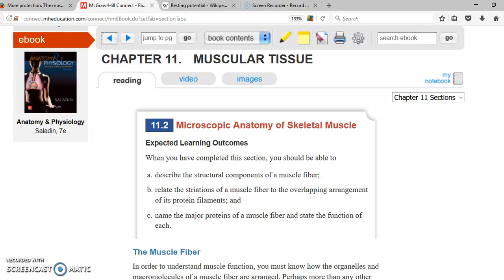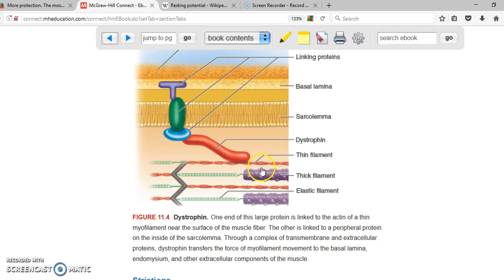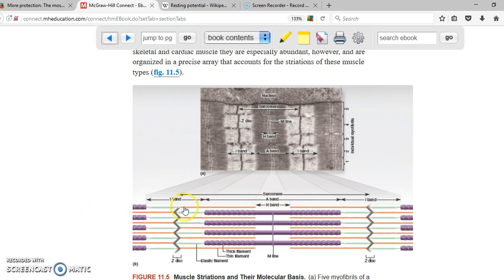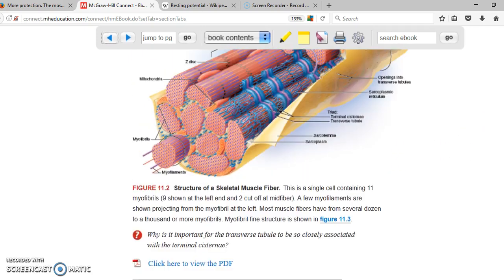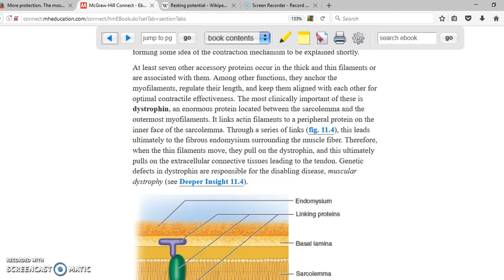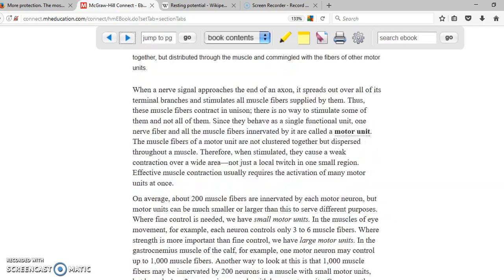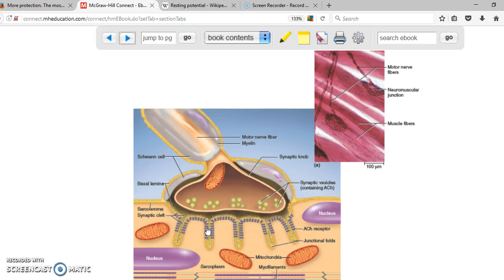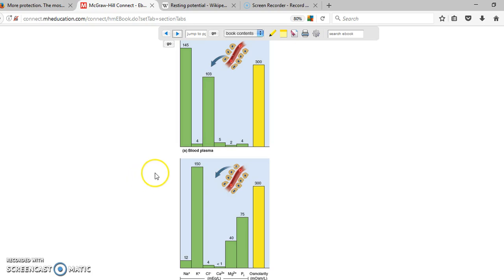Ch 11 Muscle tissue V17